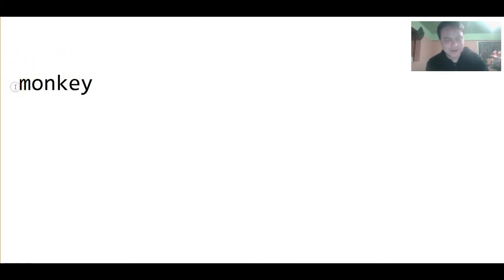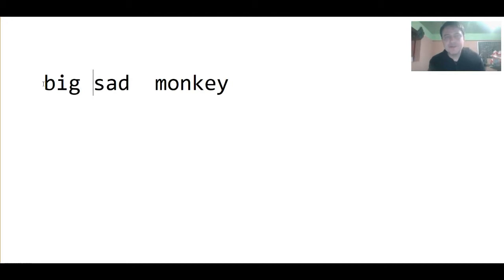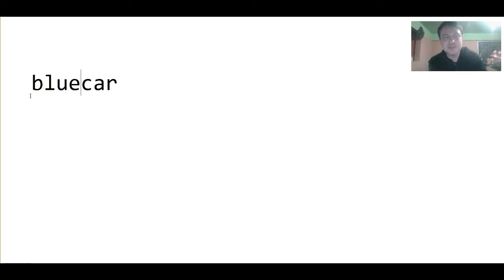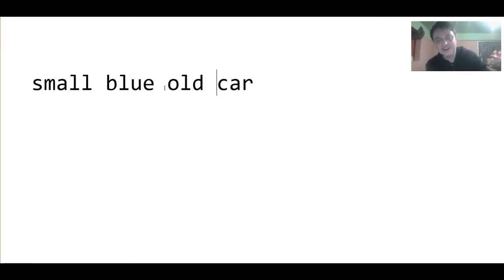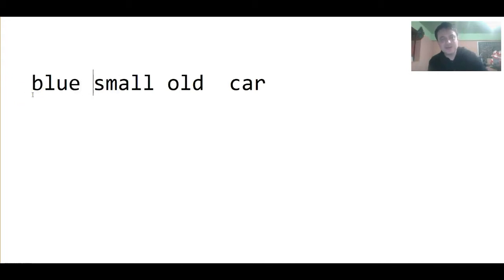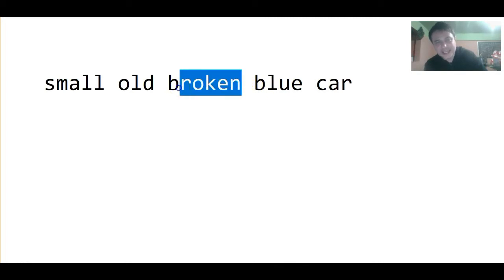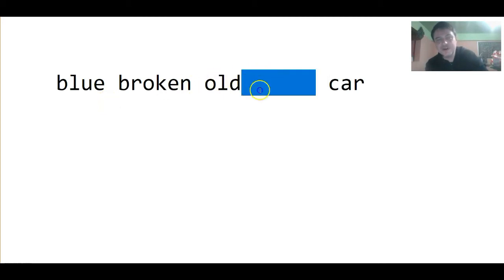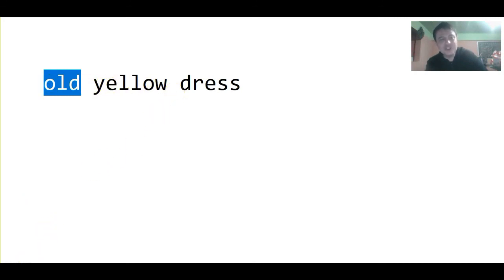Adjective Order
The most prominent, noticeable, or important adjectives go first. Write or speak for the audience.

old ugly blue dress    :  tall necktie-wearing teacher  :   big old happy elephant  :    expensive beautiful Swiss watch :  hot sweating baby